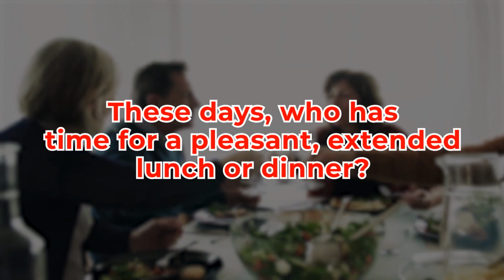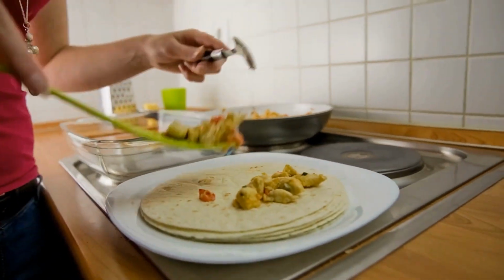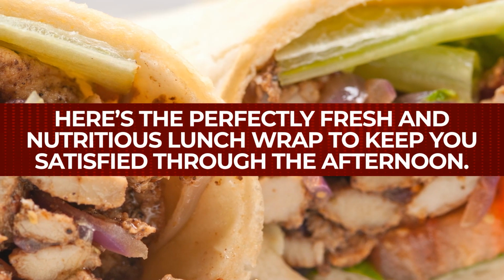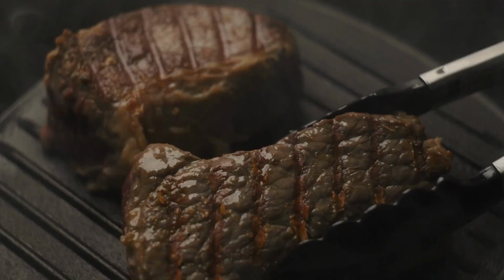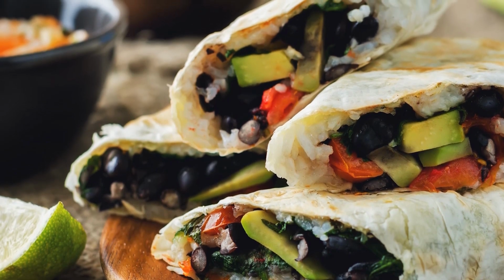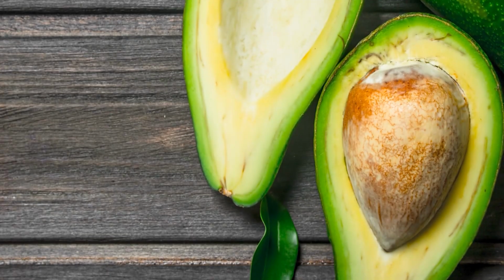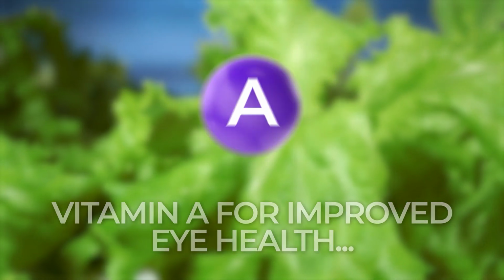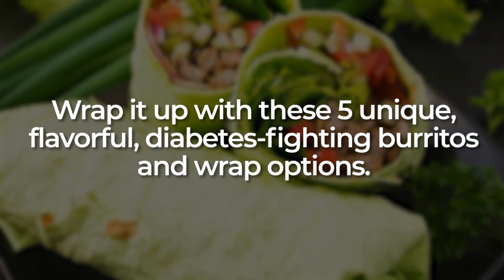5 Best Wraps and Burritos For Lower Blood Sugar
Which meal wraps are the best for managing glucose levels?
Discover amazingly delicious but low-carb wraps and burritos to help you fight hunger and diabetes.

1) Breakfast burritos are simply scrambled eggs with your choice of sautéed vegetables and salsa, held together in a portable wrap.  Though eggs are high in cholesterol, studies show that, eaten in moderation, eggs can actually help you reduce your levels of artery-clogging LDL cholesterol while increasing levels of heart-helping HDL cholesterol.

2) Mediterranean chicken wraps are traditionally made with cuts of boneless, skinless chicken breast.  So you’ll receive an excellent helping of protein, without consuming those trans-fats and extra carbs you get from fried chicken.  Mediterranean chicken wraps usually include cucumber, tomato, and cabbage.  Plus, you can add extra flavor, and more diabetes-fighting micronutrients, by including hummus, tzatziki, or Greek yogurt.

3) Black bean burritos give you a wealth of plant-based protein, which, naturally, slows your digestion and helps to bring down your post-meal blood sugar.  Plus, black beans are an excellent source of dietary fiber, which, just like protein, helps to slow digestion, thus minimizing the risk of a blood sugar spike.

4) If you love the fresh, natural flavor of sushi, but don’t have the time or money for an extravagant sushi dinner, you can find cost and time-effective sushi, wrapped in nutrient-rich seaweed.  And you can order sushi burritos with a wide selection of nutrient-rich ingredients, including cucumber, avocado, tomato, red onion, and bell pepper.

5) Completely forego flour or grain-based tortillas by choosing lettuce as your wrap of choice.  Lettuce not only provides glucose-lowering dietary fiber, it contains VITAMIN A for improved eye health, VITAMIN C for improved immune system health, and VITAMIN K for improved bone health.